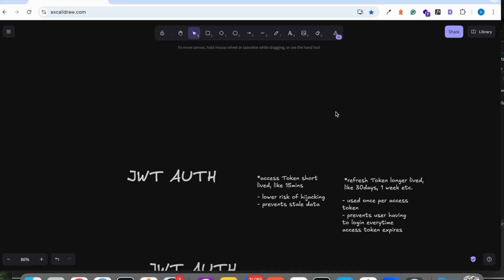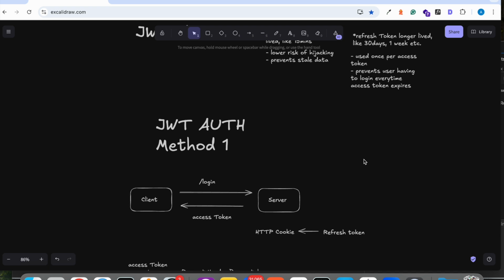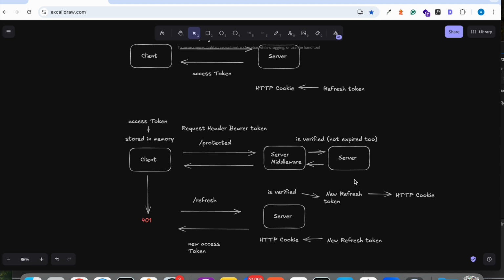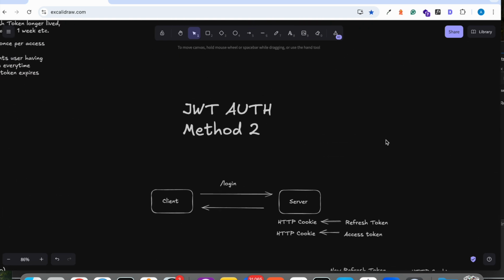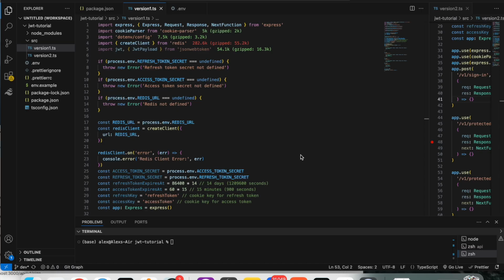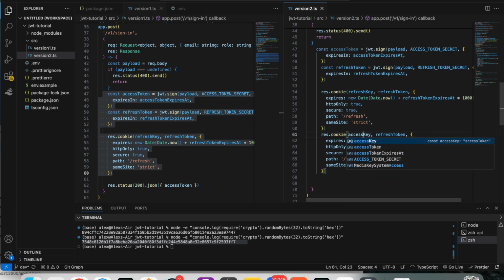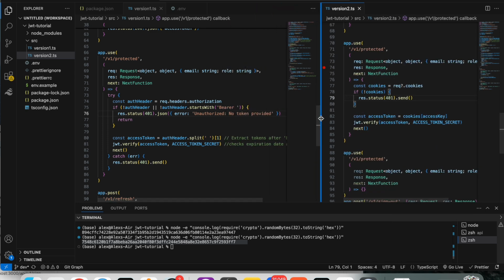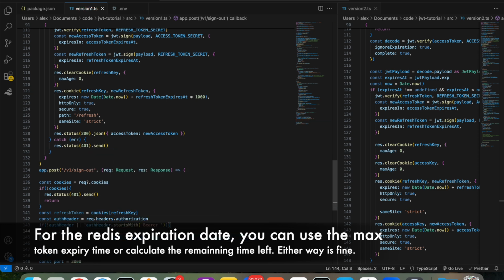JWT refresh tokens and access tokens in 300 seconds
Confused about refresh and access tokens? In this quick breakdown, I explain how they work, why they’re important for authentication, and how to implement them in two different popular ways—all in under 5 minutes!

🔹 What You’ll Learn:
✅ What access and refresh tokens are
✅ How to implement refresh and access tokens in 2 different ways

Timestamps:
0:00 JWT auth overview
3:18 Code implementation

🎥 Watch now & level up your security knowledge! 🚀